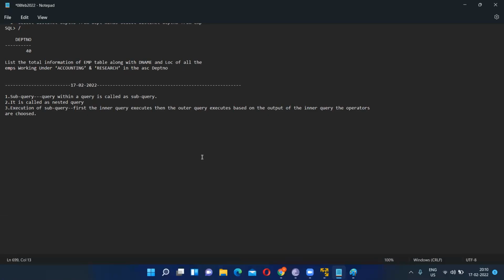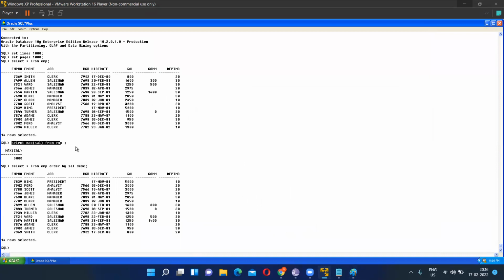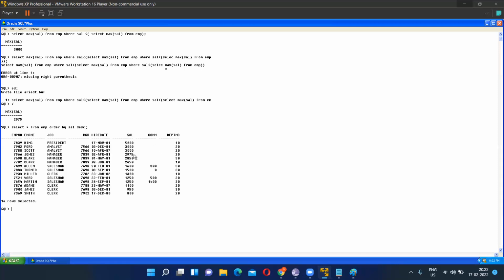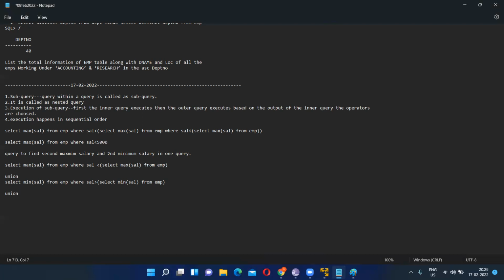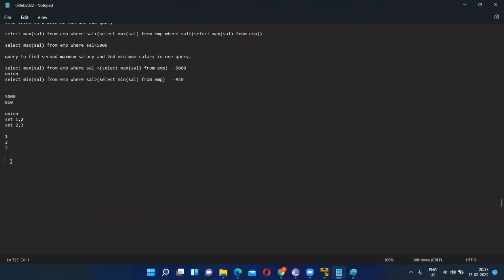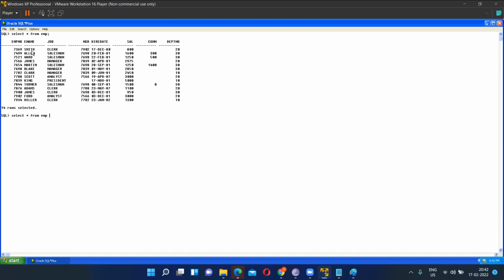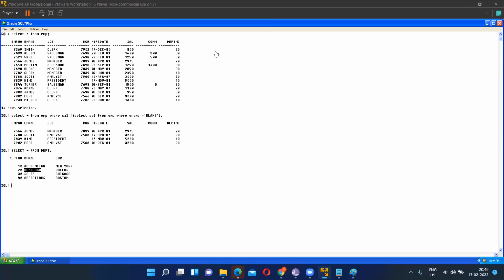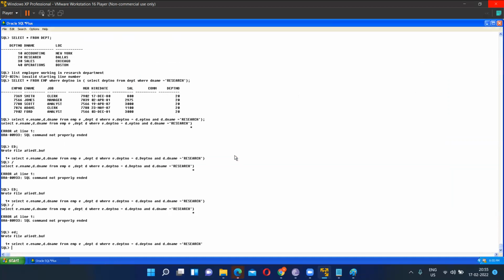SubQuery in SQL